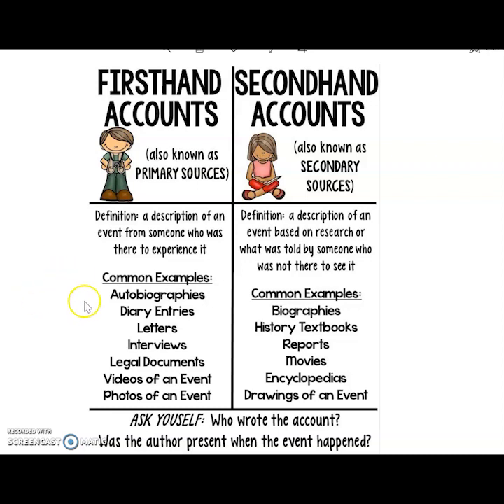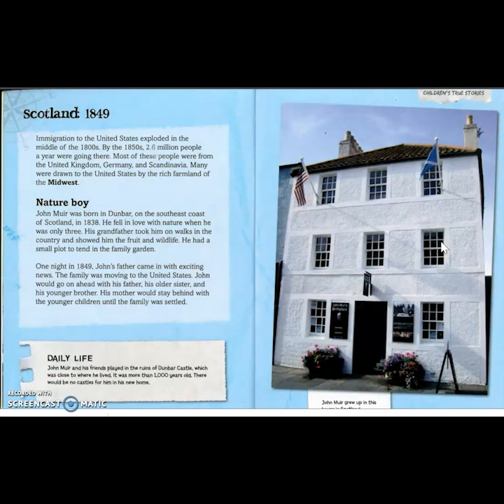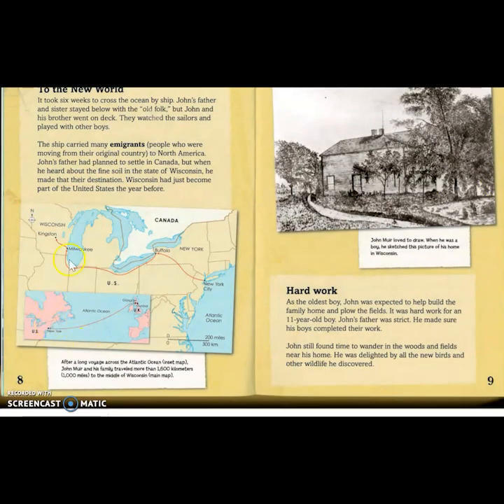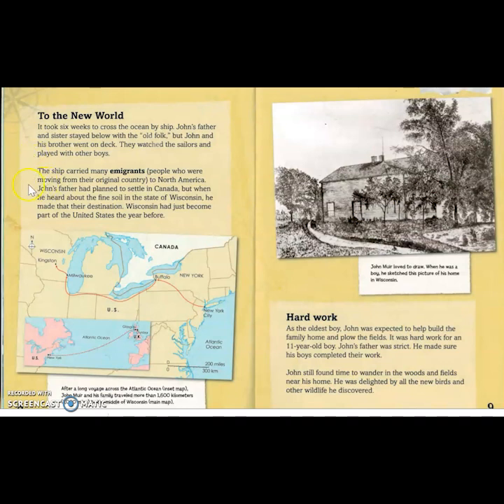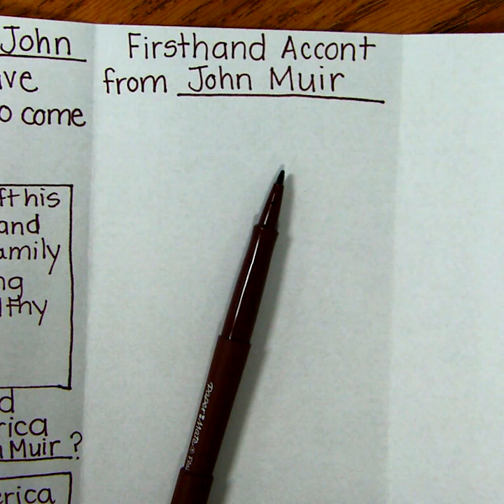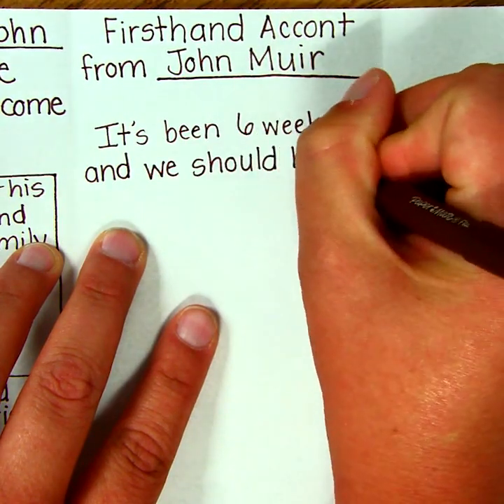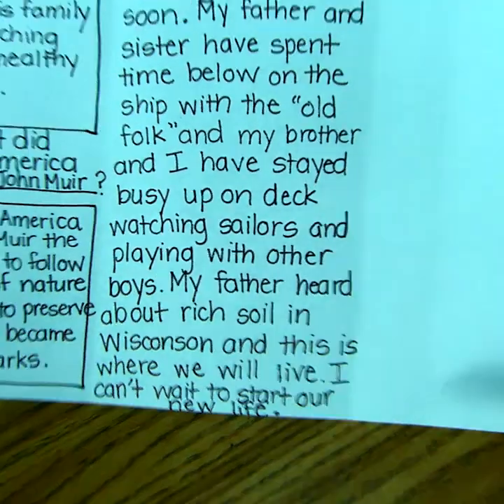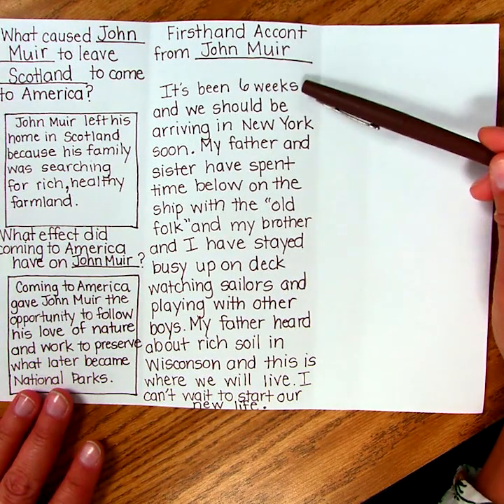Project Day 2